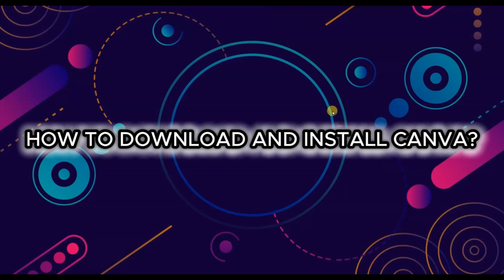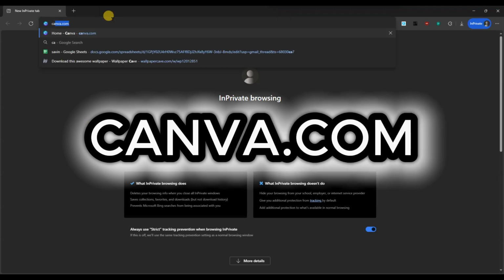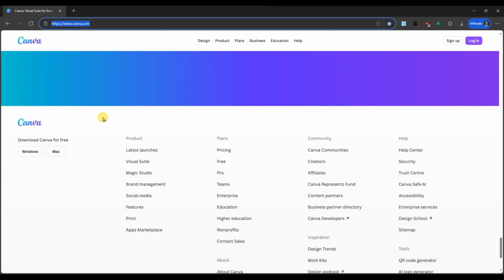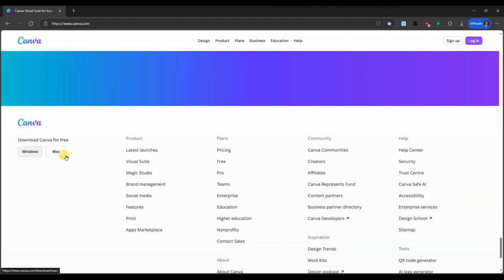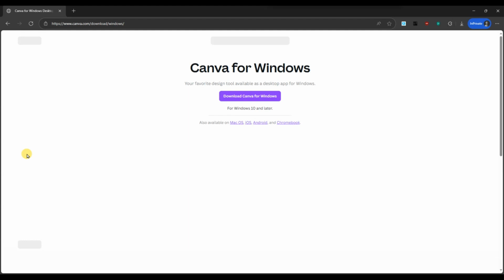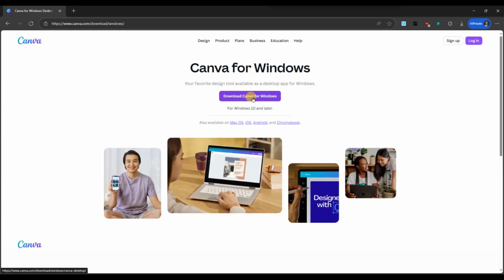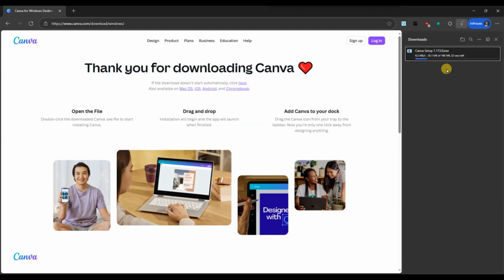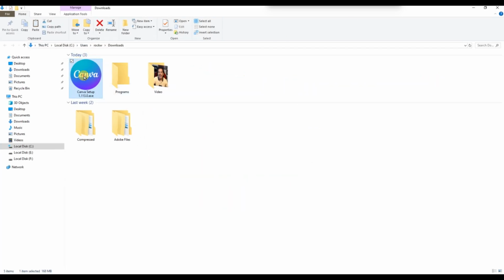How to Download and Install Canva on PC 2025?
Now you know how to download and install Canva on PC.

Want to use Canva directly on your computer? In this step-by-step tutorial, I’ll show you exactly how to download and install Canva on PC quickly and easily. Whether you’re on Windows or Mac, this guide will walk you through going to the official Canva website, downloading the Canva desktop app, and completing the installation process.

By the end of this video, you’ll be able to access Canva right from your desktop without needing to open a browser every time. This makes your designing, editing, and creating much faster and more convenient. Whether you want to create thumbnails, social media posts, presentations, or professional designs, installing Canva on your PC is the first step.

Have any questions about Canva or installation issues? Drop them in the comments, and I’ll be happy to help.